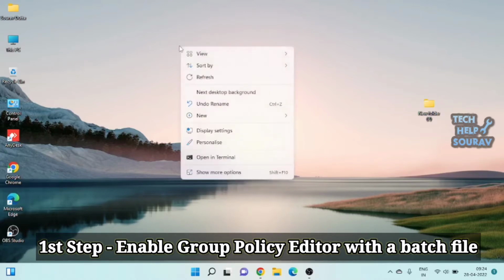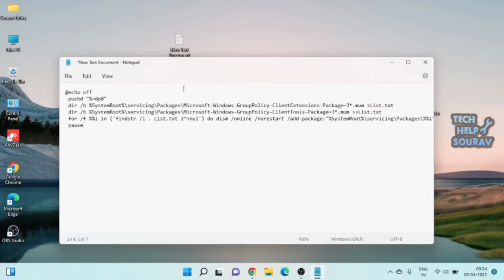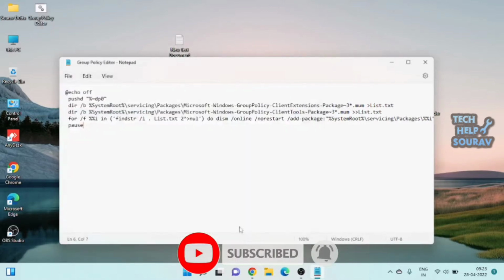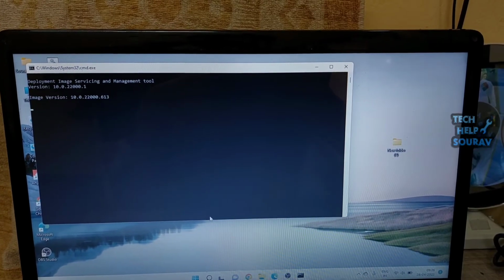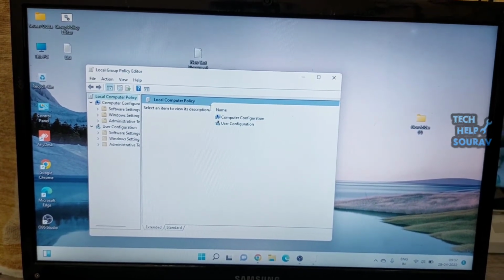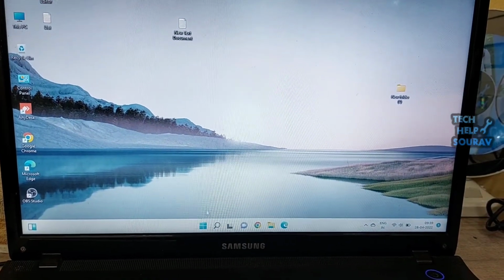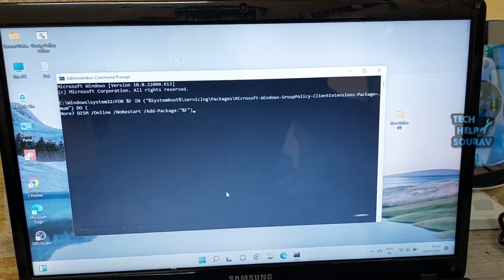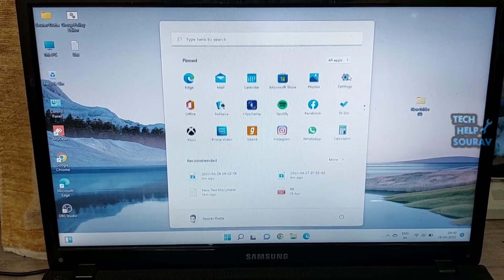Missing Windows 11 Cannot Find Group Policy Editor (Gpedit.msc)? How To Fixed (Error)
Hey Guys Sourav Dutta Here And Today i am Going To Show you Windows 11 Cannot Find Group Policy Editor (Gpedit.msc)? How To Fixed